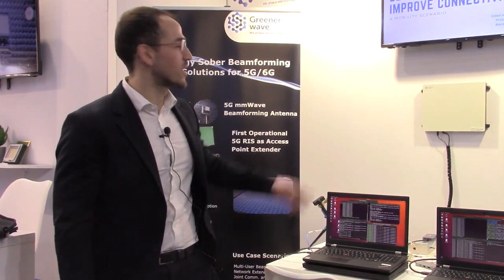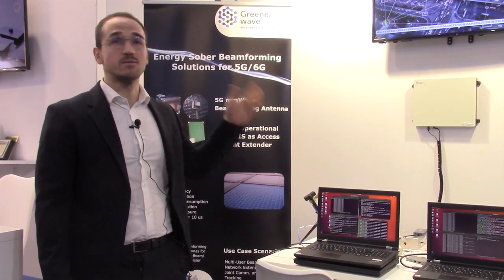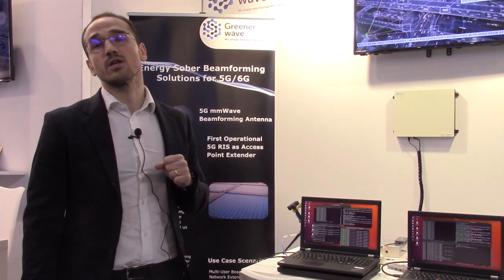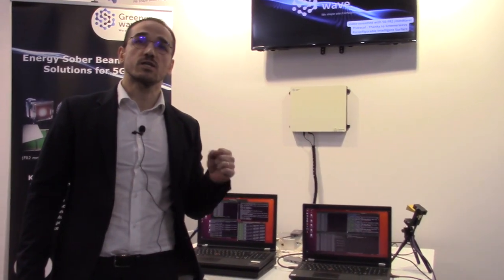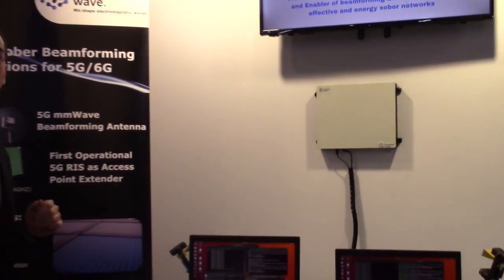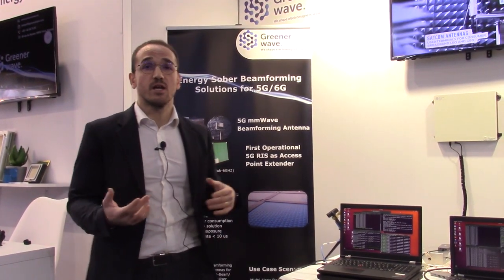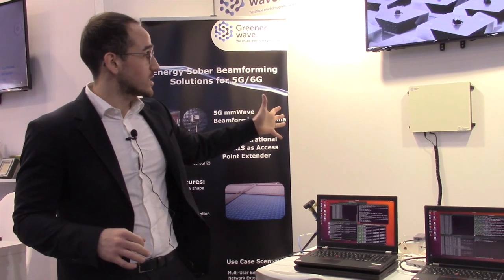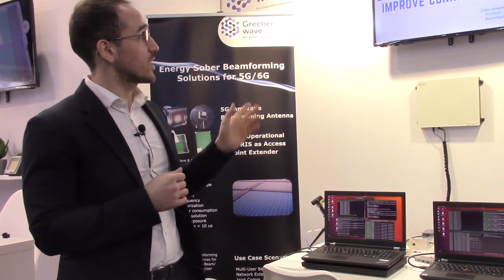Reconfigurable Intelligent Surfaces - Greenerwave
Greenerwave demonstrates their metamaterial Reconfigurable Intelligent Surfaces that can re-direct microwave and mmWave frequency signals with only about 1 dB loss at Mobile World Congress Barcelona 2023.